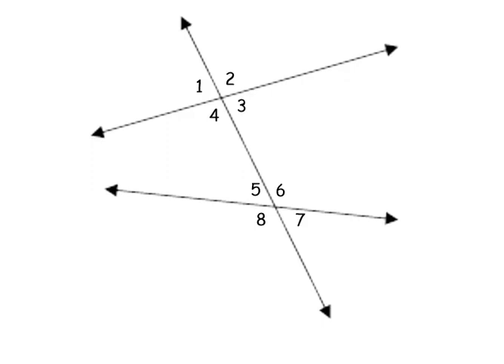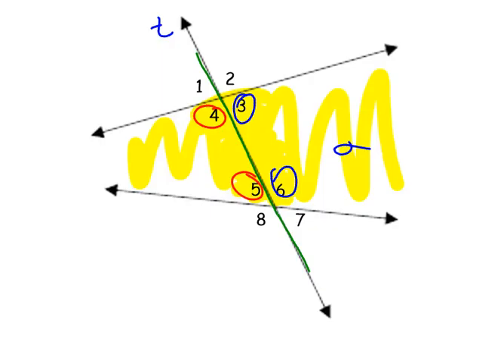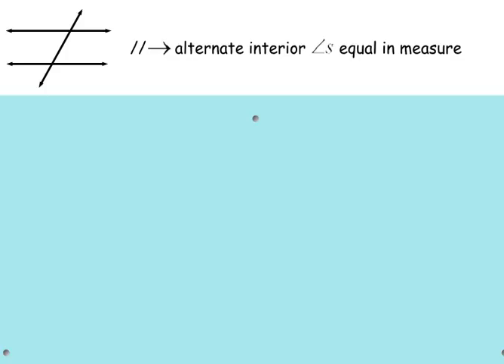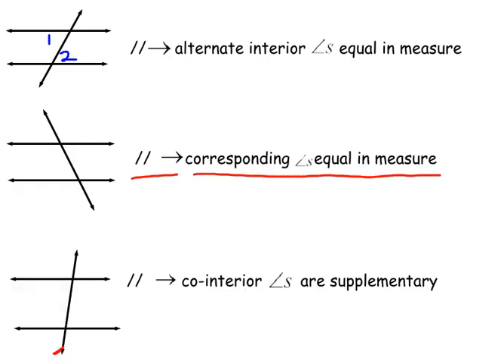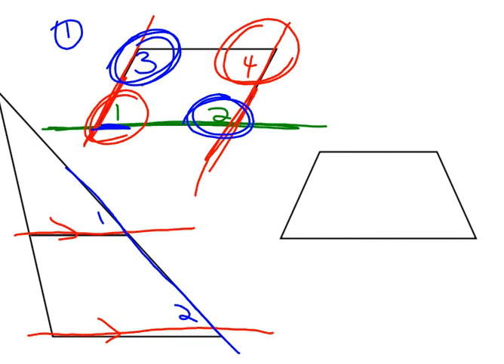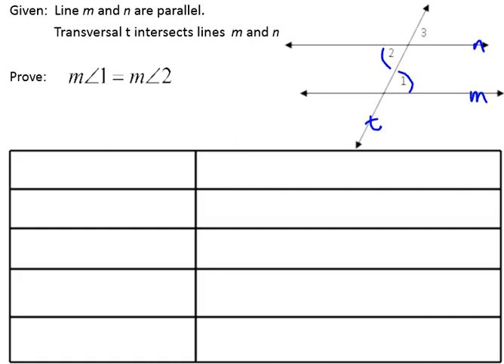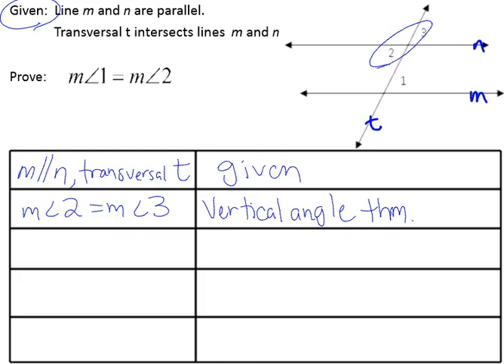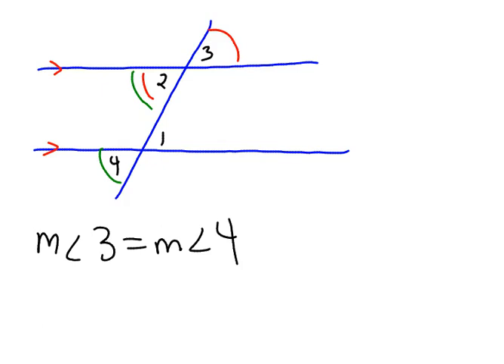7 8 Parallel Lines and proofs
Alternate interior, Co-interior angles, and corresponding angles with a few simple proofs